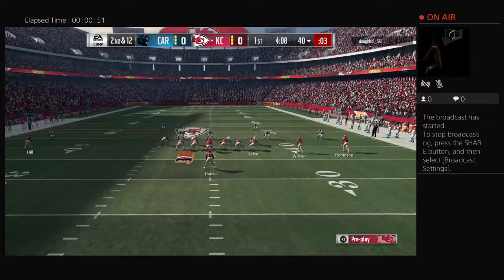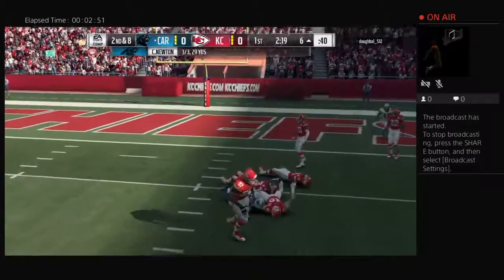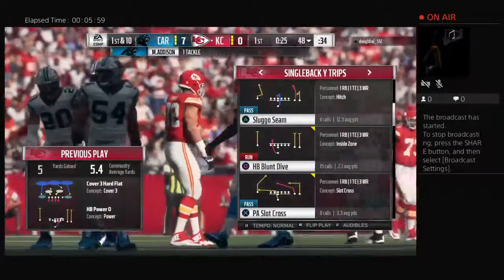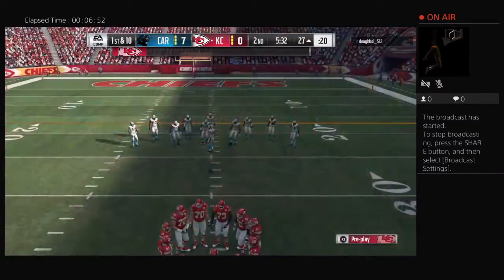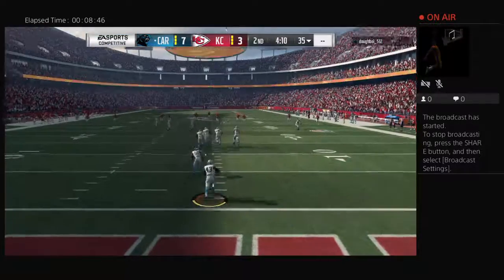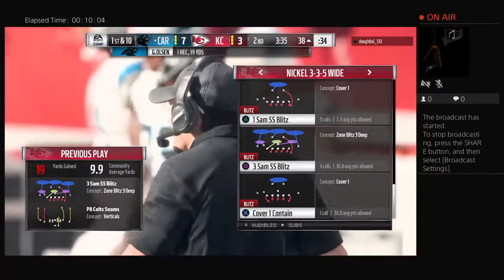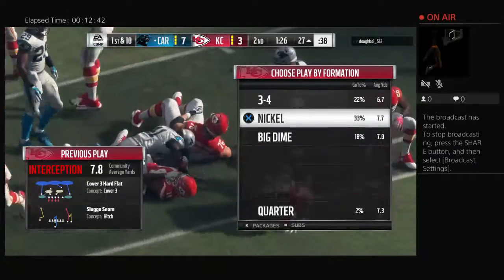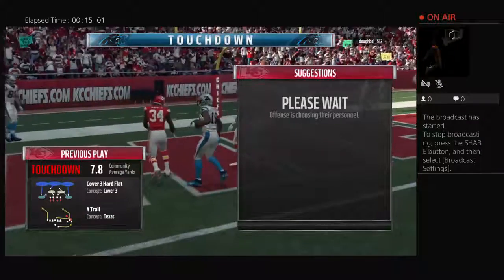kingjacobi19's Live PS4 Broadcast